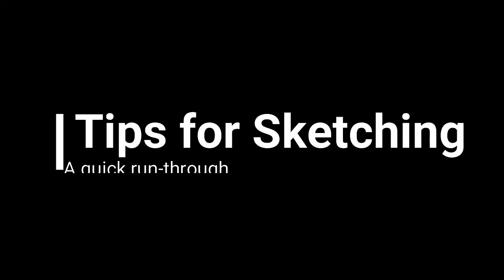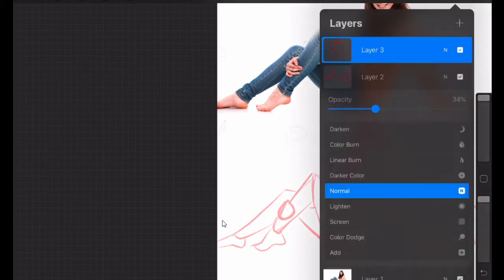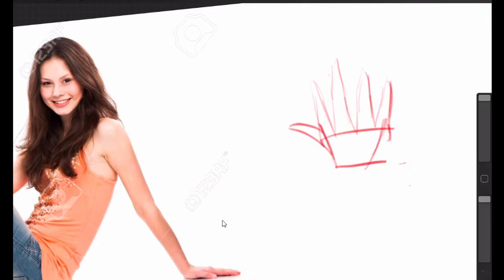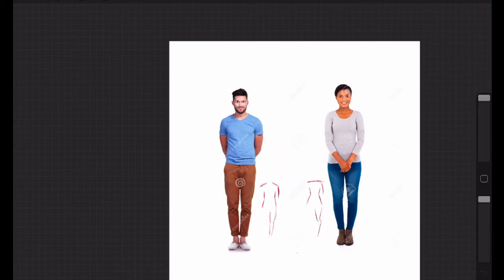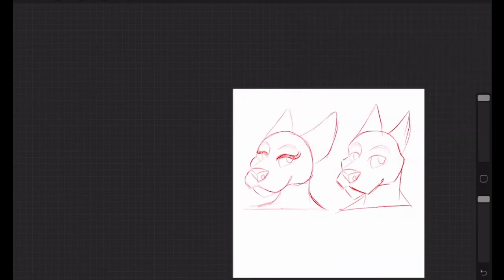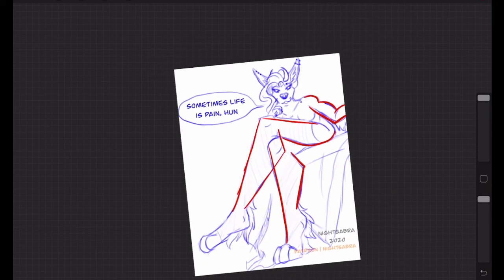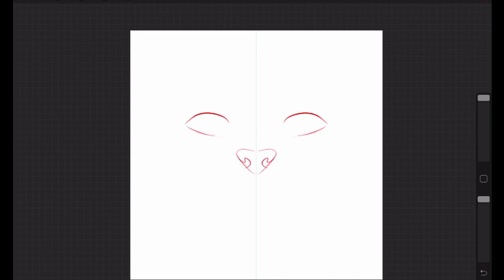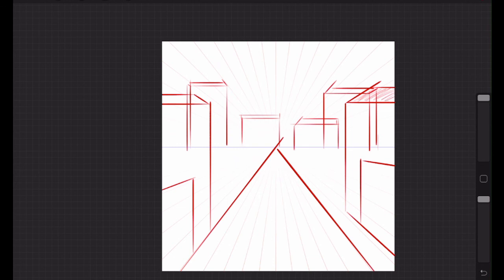SKETCHING TIPS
HAND EXERCISE/STRETCH LINKS (I don't have premium) :(

Quick little run through of some things I thought of and wanted to hit on in regards to sketching.
I did rush through these topics a little quickly, so if there's something you want to hear about a little more in-depth, please just leave me a comment and I'll do my best. ^^

Times:
#1, Stretch
- Please stretch: 0:10
- Take breaks: 0:21

#2, General Tips
- Redlining: 0:34
- Simplify: 0:57
- Favor-sided triangle: 1:26

#3, Hand Tip / Developing Style
- Random hand tip: 2:02
- Developing style: 2:26

#4, Gender and Foundation
- Using gender: 2:47
- Building a foundation: 3:23
- Hard vs soft edges: 3:47

#5, Random Tips
- Straights vs curves: 5:01
- How I draw digitigrade: 5:27
- Using symmetry: 6:18
- Using your tools: 7:01

Credit
| Art | Nightsabra
| Voiceover | Nightsabra